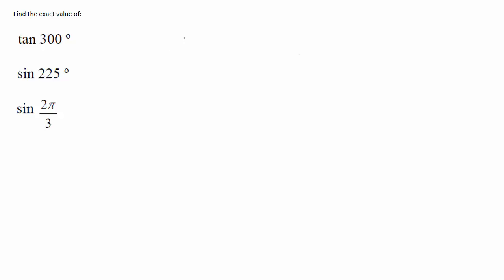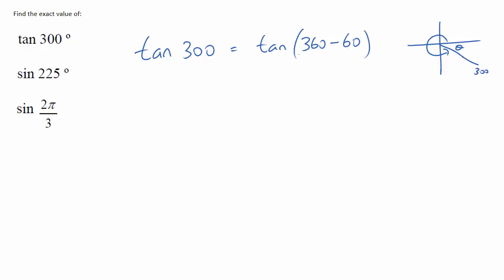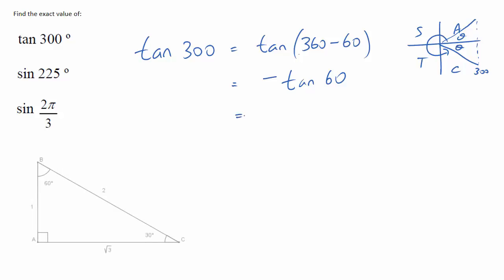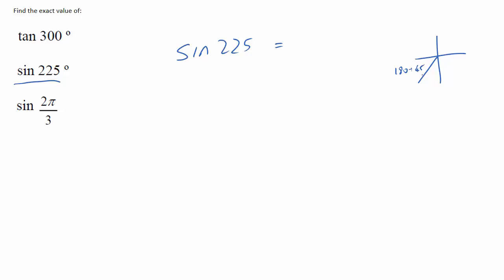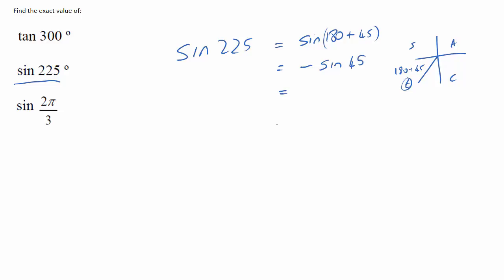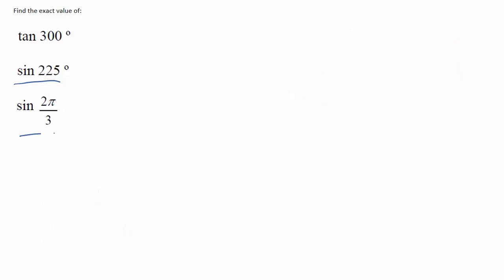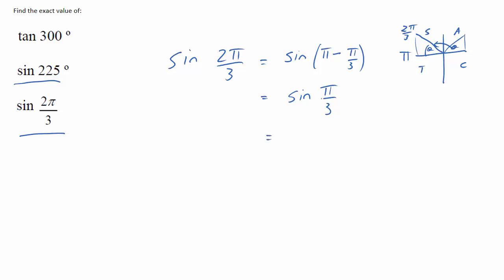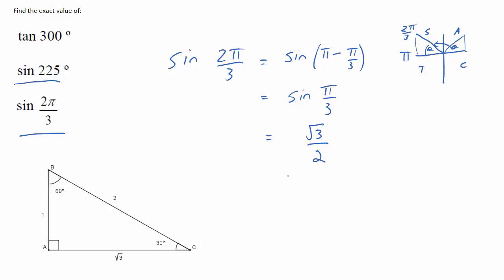special triangles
Finding exact values of trig ratios of angles on the unit circle.